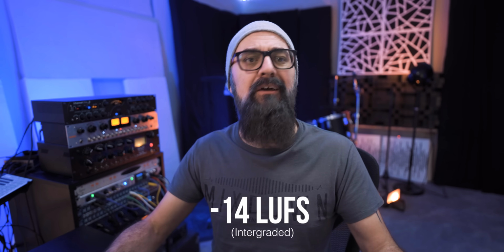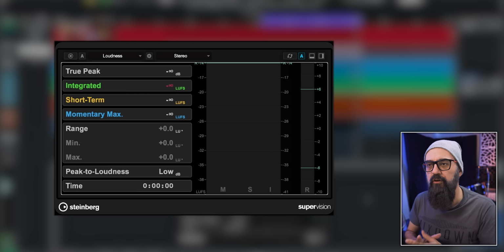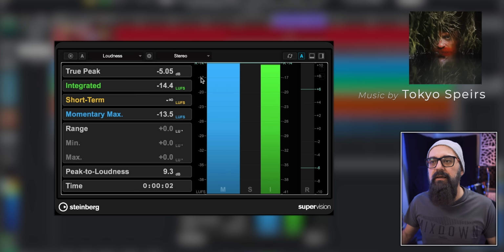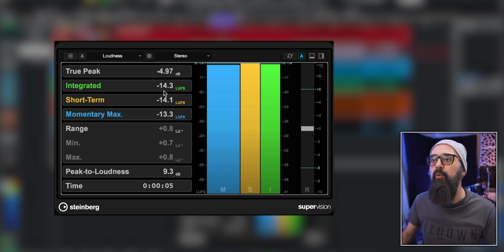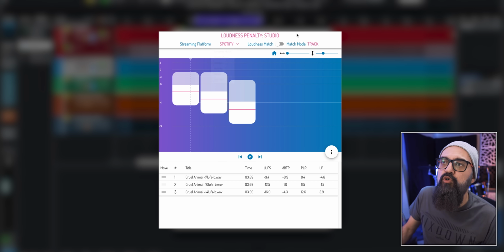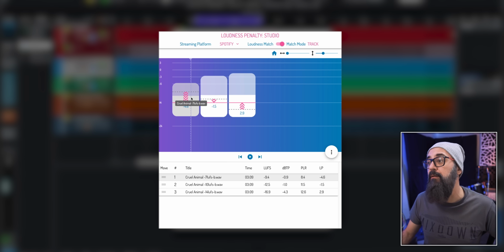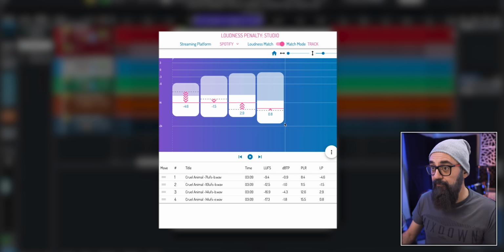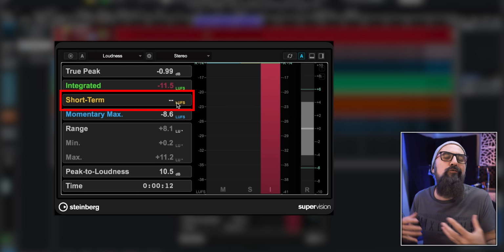Don't Make This Loudness LUFS Mistake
🎵 Music used in this video: "Cruel Animal" by Tokyo Speirs

Loudness for streaming services can be confusing for a lot, and the only thing I can say is: Don't make this loudness LUFS mistake when mastering for streaming services like Spotify.
I will break this down in this video.

ELEVATE YOUR SKILLS NOW ➜ JOIN OUR COURSES

⏰ Timestamps ⏰

00:00 Introduction
00:33 Realization of the discrepancy post-mastering
01:10 Explanation of LUFS measurement types
02:20 Importance of integrated LUFS for streaming services
03:33 Impact of mastering at -14 LUFS
04:11 Understanding integrated LUFS and its implications
05:23 Practical demonstration using Loudness Penalty Studio
06:45 How streaming services normalize audio levels
08:10 Considerations for True Peak level and positive gain
09:25 Variation in normalization across different platforms
10:00 Optimal approach to LUFS targeting in mastering